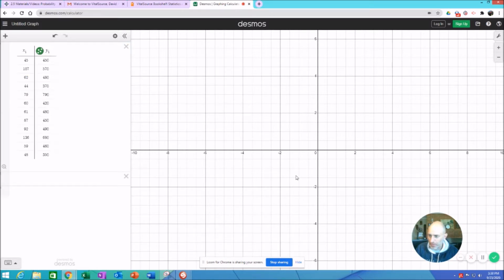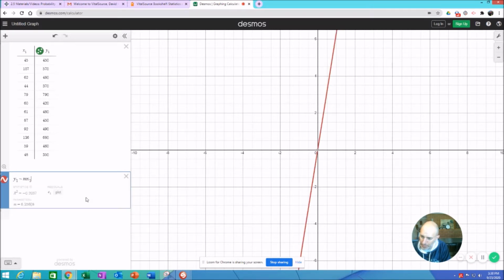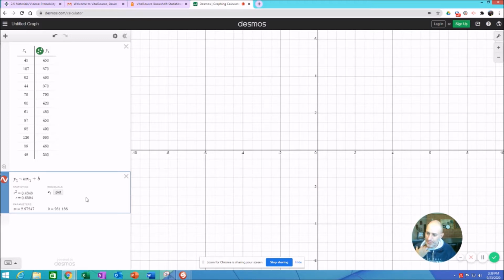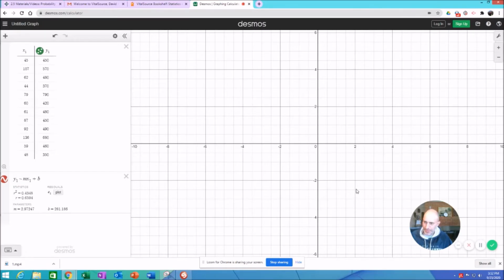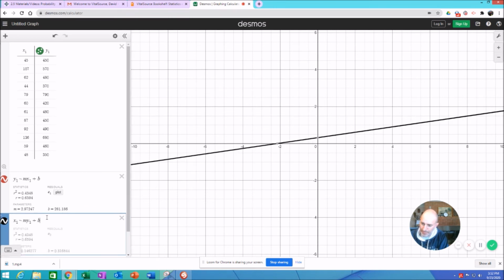Stats 2.6 answers